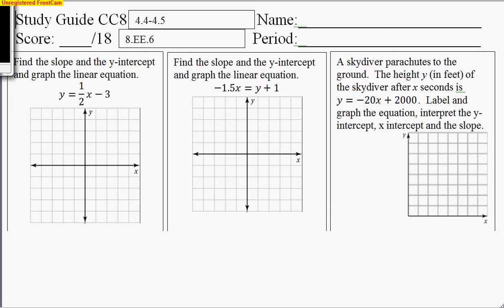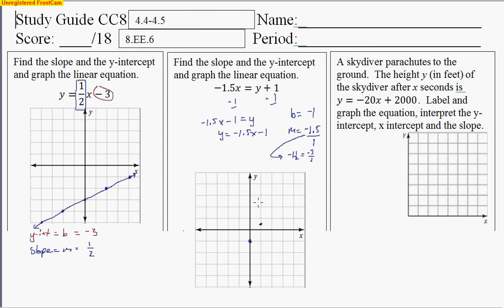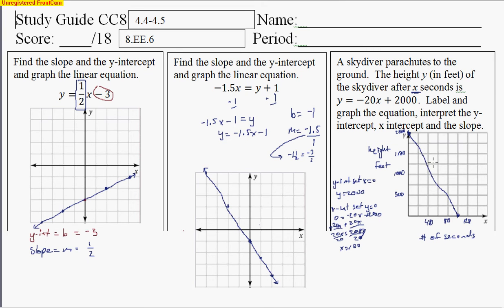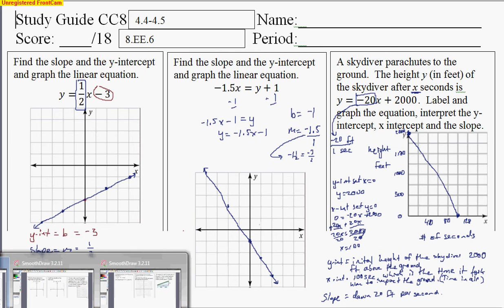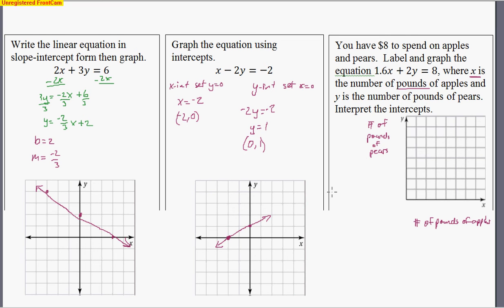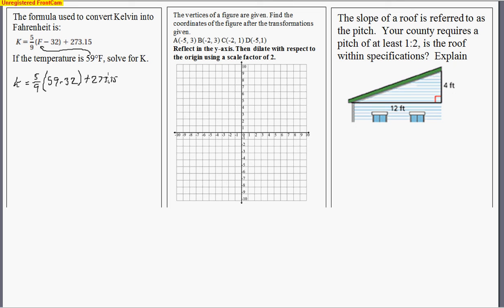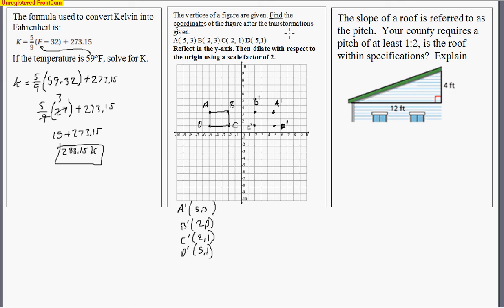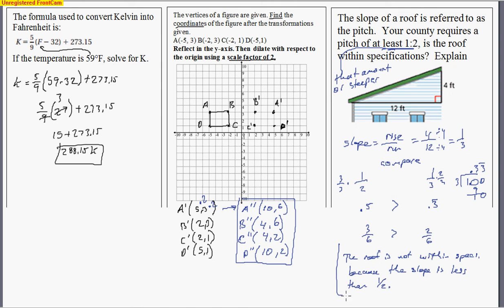Study Guide for 4 4 4 5